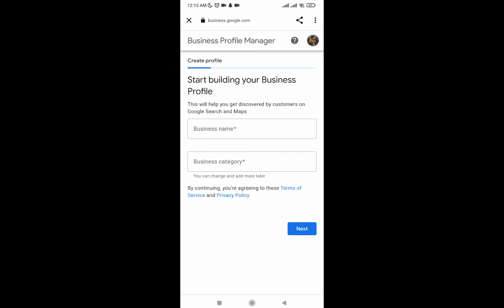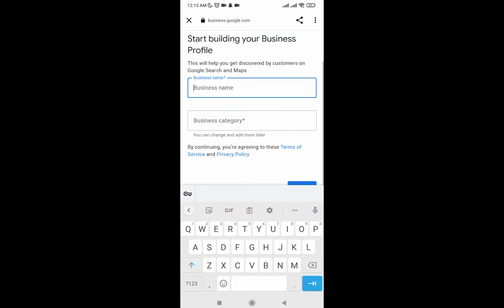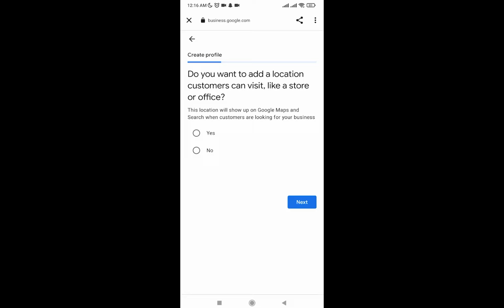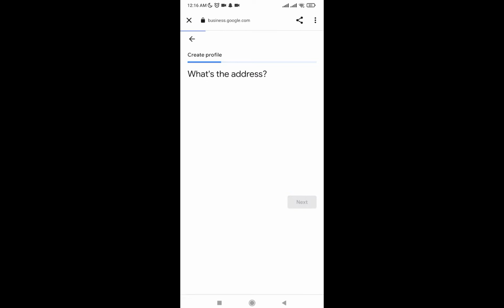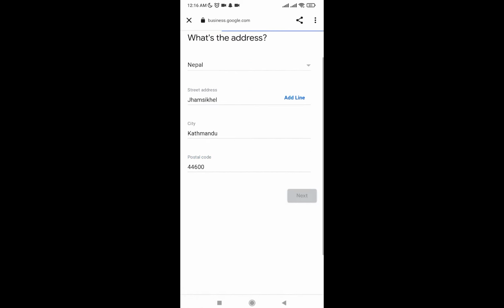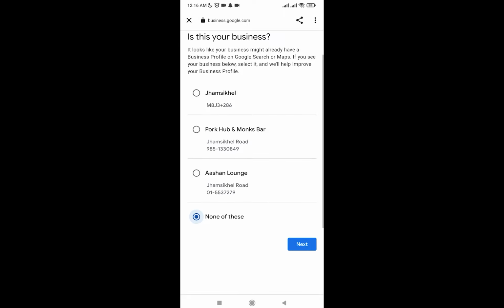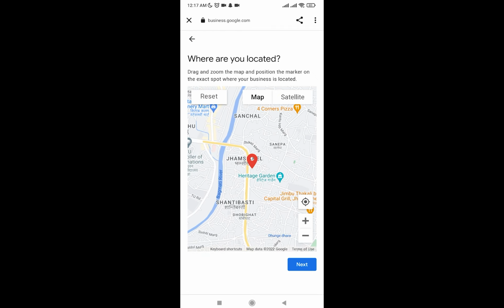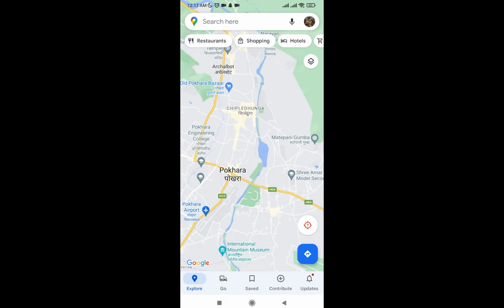How to Add your Own Business on Google Maps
This video guides you in an easy step-by-step process to How to add your own business on google maps

Chapters / Timestamps
0:00 Intro
0:20 Add Business
0:45 Fill Out Form
1:18 Choose Location
1:29 Outro